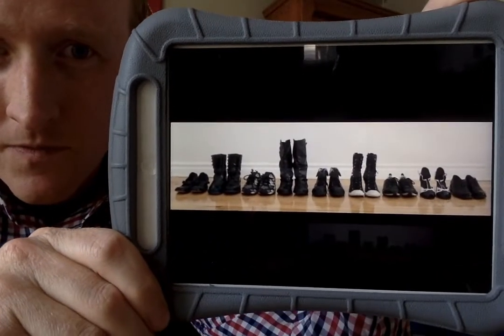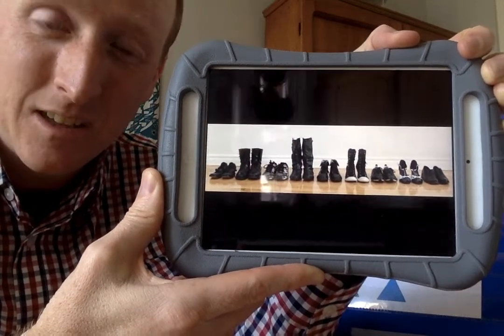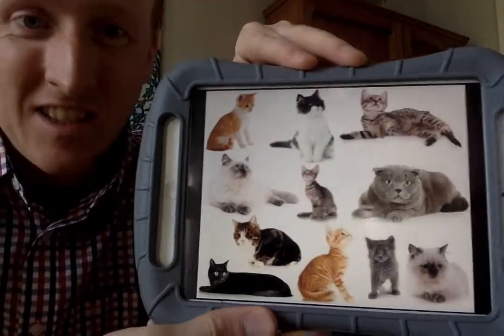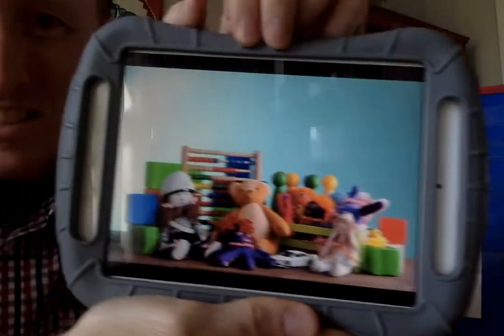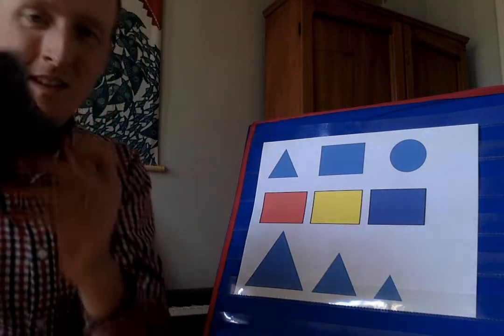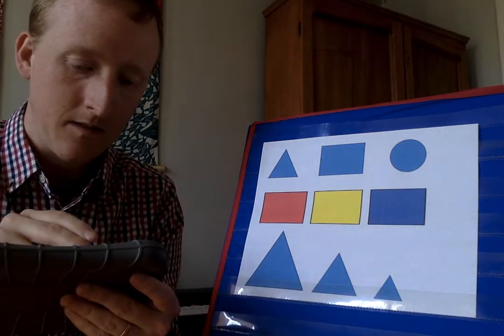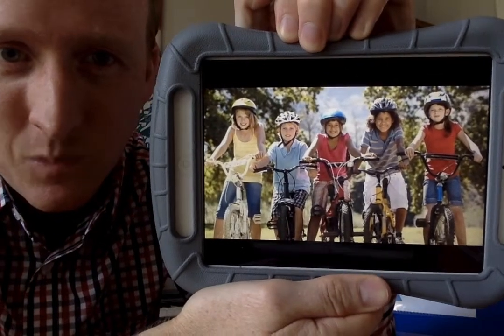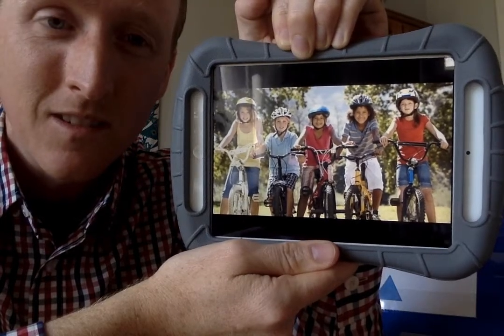Same and Different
Tips for discussing similarities and differences